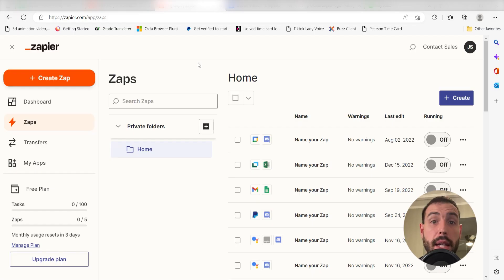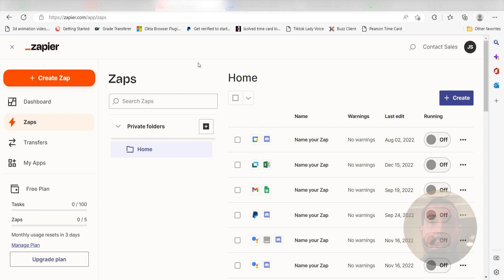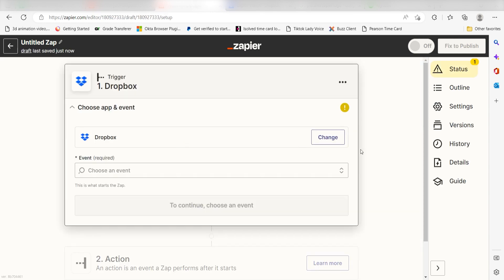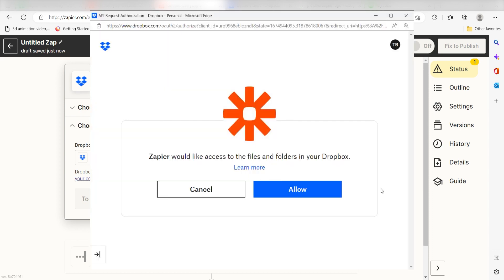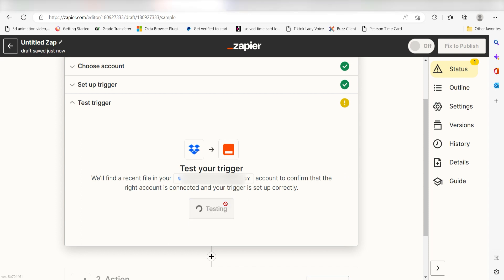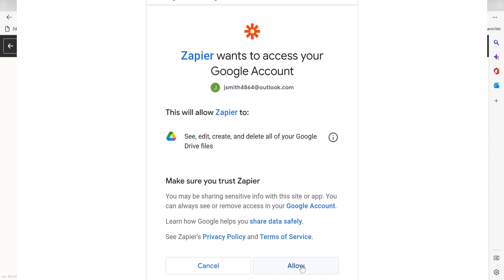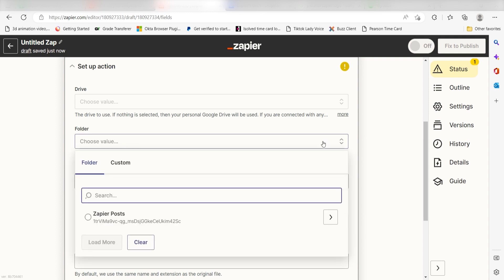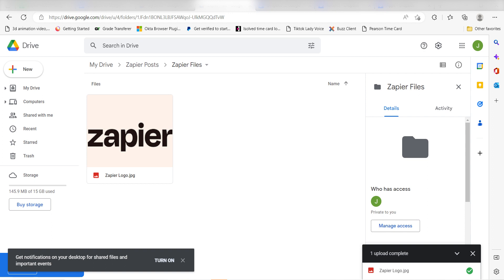How to Connect Dropbox with Google Drive - Easy Integration Tutorial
Do you want to connect Dropbox to Google Drive? Then this easy integration tutorial is for you!